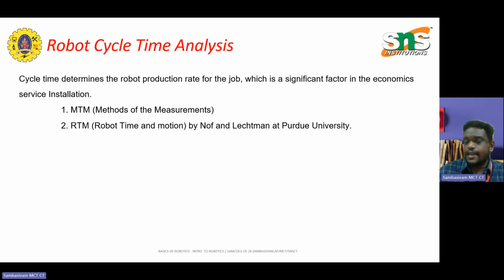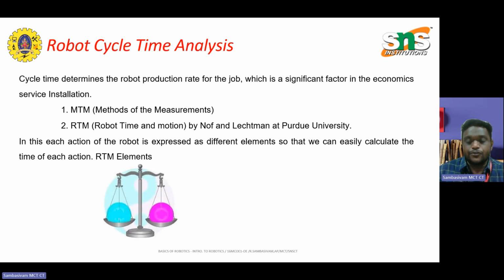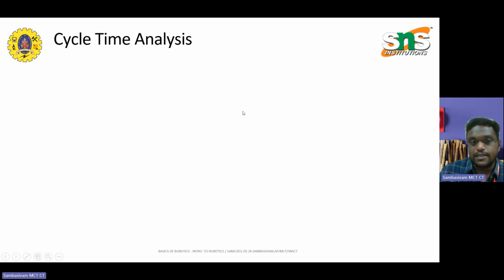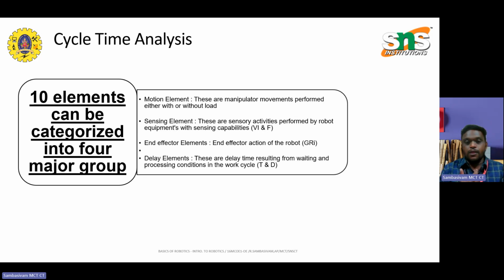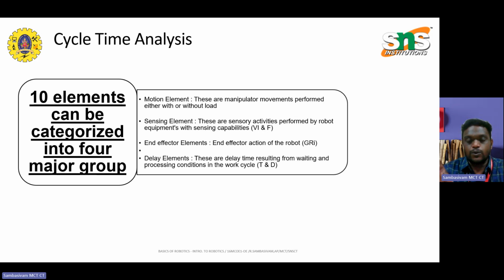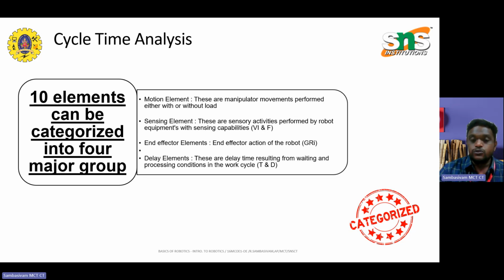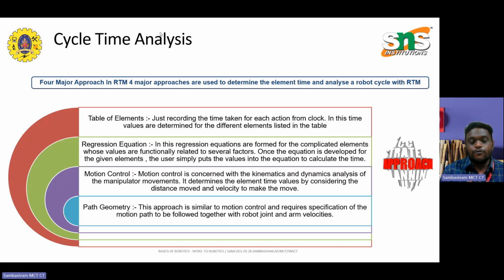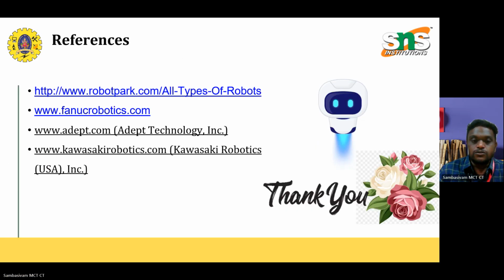Robot Cycle Time Analysis Elements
When conducting a robot cycle time analysis, several elements need to be considered to accurately assess the efficiency and performance of the robot in completing a specific task or operation within a manufacturing process. Here are the key elements of a comprehensive robot cycle time analysis:

Task Identification: Clearly define the task or operation that the robot is expected to perform. This includes specifying the required actions, such as picking and placing objects, welding, painting, assembly, inspection, or any other relevant task.
Task Breakdown: Break down the task into its constituent steps or subtasks. Identify each step involved in completing the task, including robot motion, tooling changes, part manipulation, gripping or grasping actions, and any other relevant actions.
Motion Time: Measure the time taken by the robot to move between different points within the work cell. This includes both linear and rotational movements of the robot's manipulator or end effector.
Processing Time: Determine the time required for the robot to perform the actual processing or manipulation of parts or materials. This includes actions such as welding, painting, assembly, inspection, or any other task-specific operations.
Tool Change Time: If the task involves changing tools or end effectors, measure the time required for tool changeovers. This includes both the time spent on the actual tool change process and any additional setup or calibration time.
Part Presentation Time: Evaluate the time required for presenting parts or materials to the robot for processing. This includes loading and unloading parts from fixtures, conveyors, or other feeding mechanisms within the work cell.
Wait Time: Identify any periods of wait time during which the robot is idle or waiting for external factors such as parts, materials, or instructions. This includes delays caused by synchronization with other equipment or processes.
Cycle Time Calculation: Calculate the total cycle time for completing the task by summing up the individual times for each element of the process. This provides an overall measure of the efficiency and performance of the robot in completing the task.
Analysis and Optimization: Analyze the results of the cycle time analysis to identify potential bottlenecks, inefficiencies, or areas for improvement. Explore opportunities to optimize the process by adjusting parameters, improving equipment or tooling, or redesigning the work cell layout.
Validation and Verification: Validate the proposed improvements through simulation, modeling, or testing in a controlled environment. Verify the effectiveness of the changes by measuring the resulting impact on cycle time and overall process efficiency.
By considering these elements in a robot cycle time analysis, manufacturers can gain valuable insights into the performance of their robotic systems and identify opportunities for optimization and improvement within their manufacturing processes.